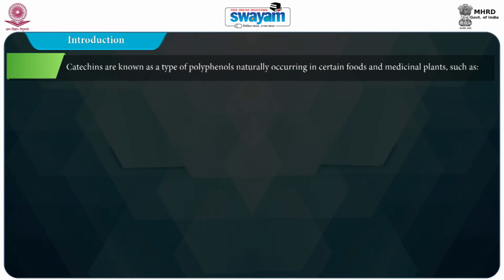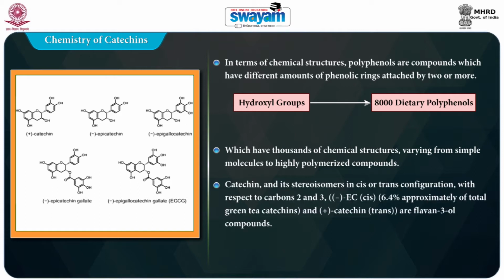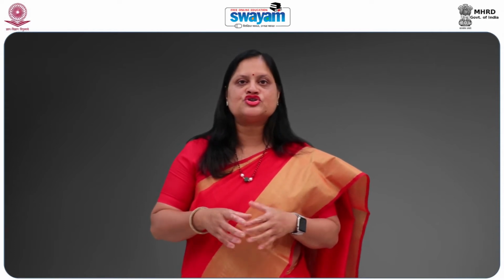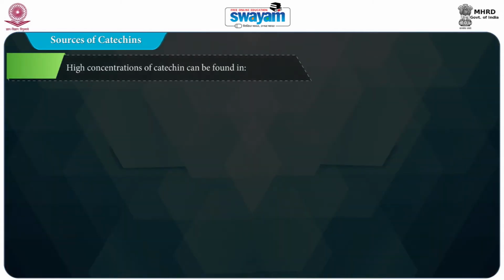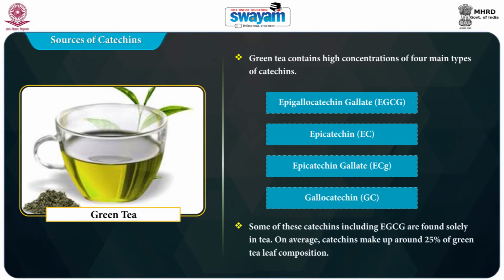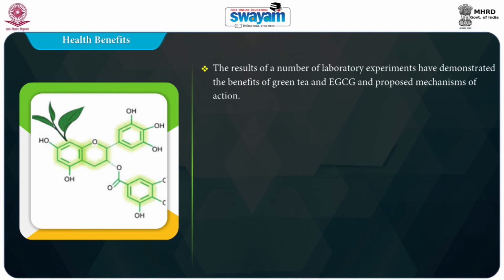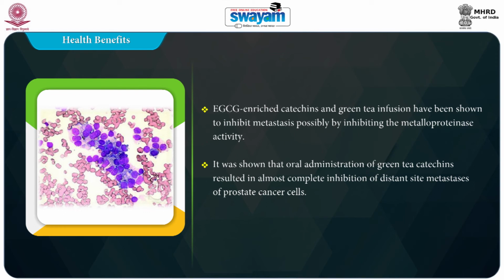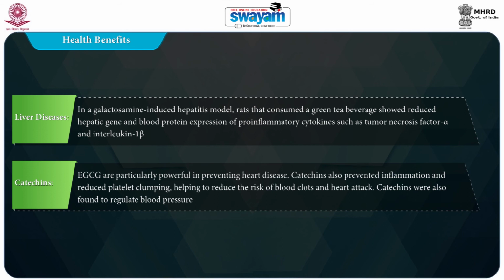FFN Polyphenols Tannins and Catechins